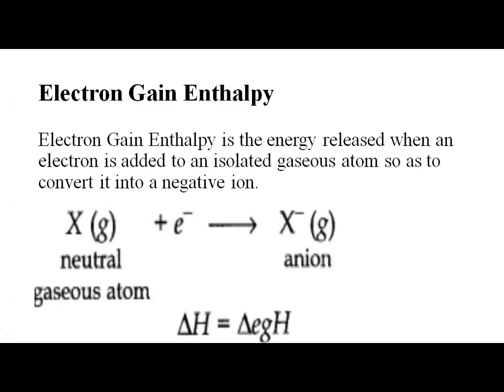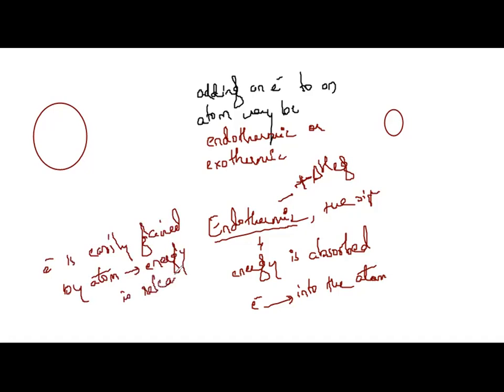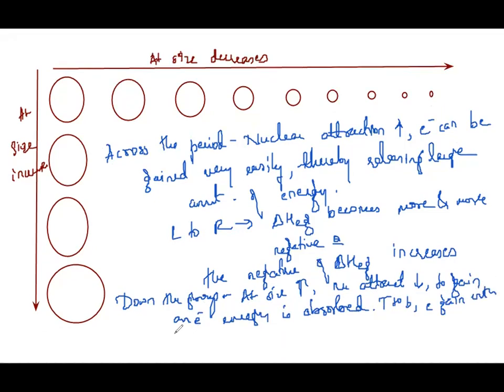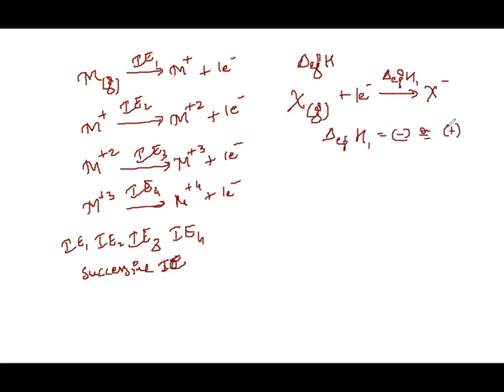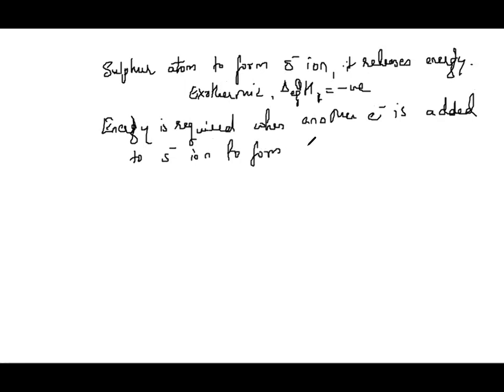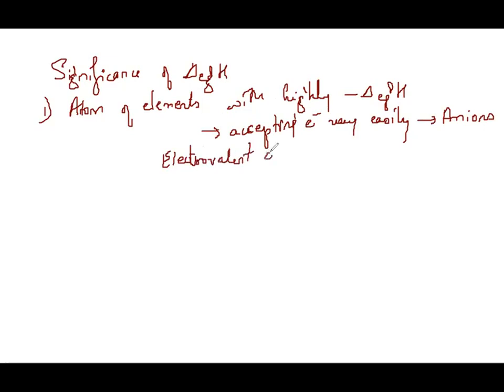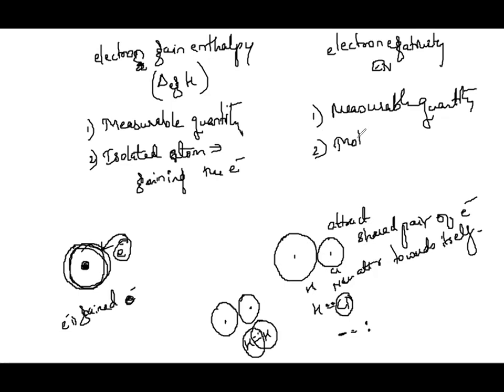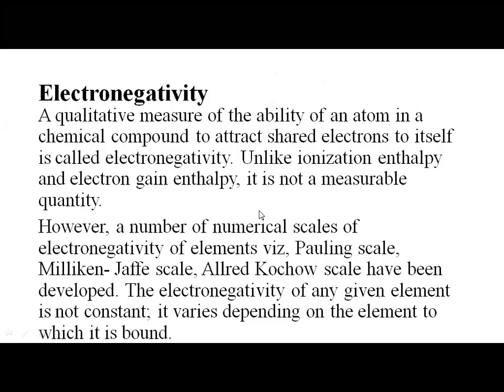Classification of Elements & Periodicity in Properties - C6